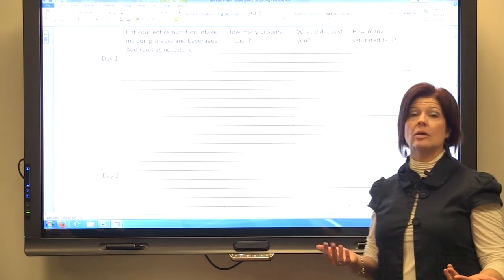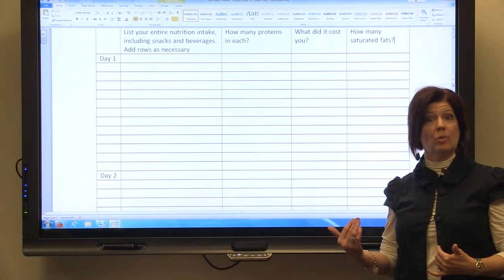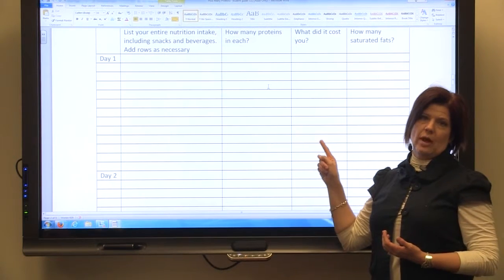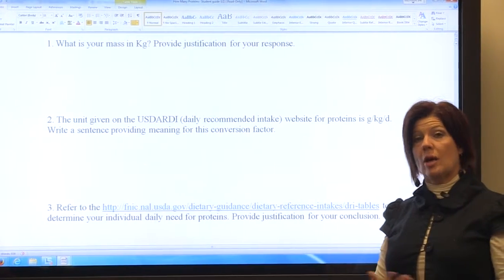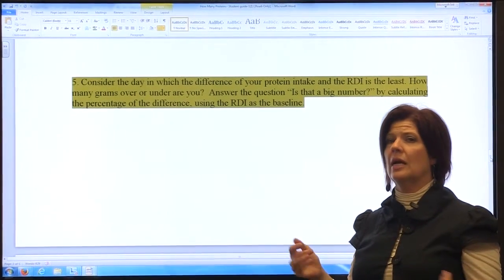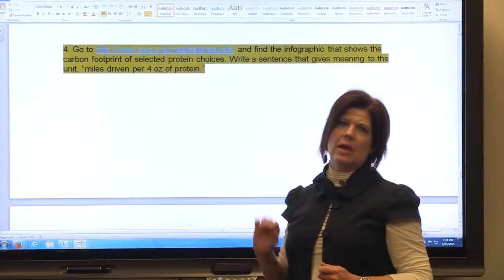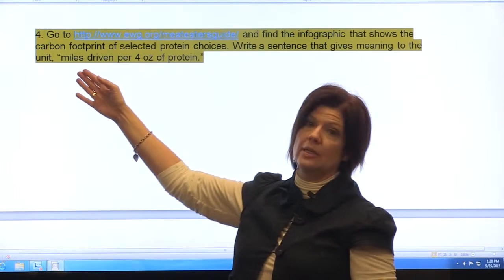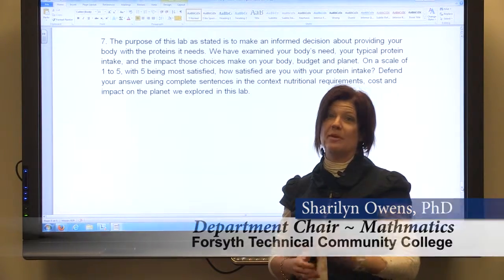Nutritional Choices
Description